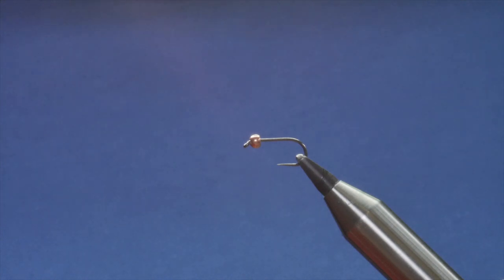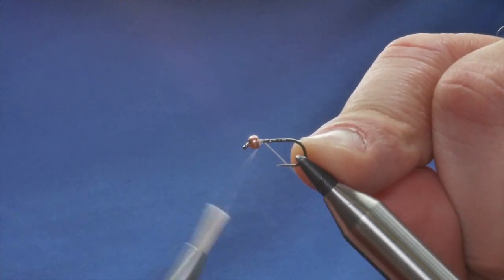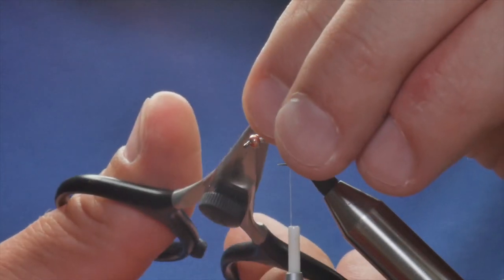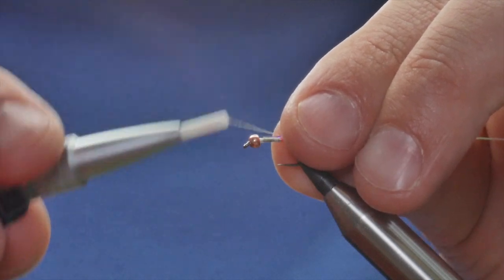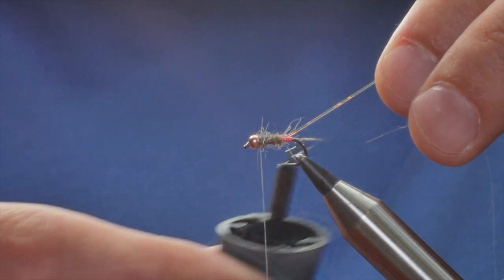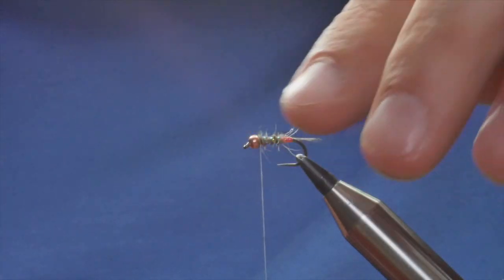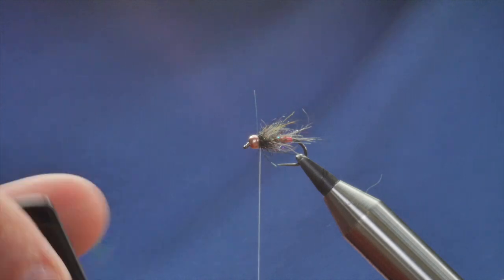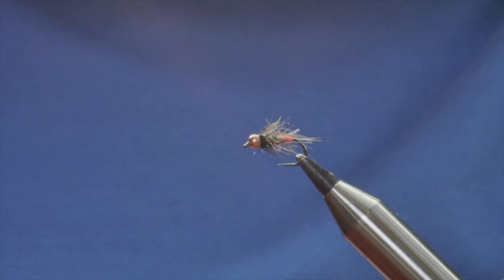Fly Tying the Troutline Bug for Nymph Fishing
Lucian Vasies is the man behind Troutline.ro based in Romainia. As well as bringing top quality and unusual items to the fly tying market he is also a very talented fly tyer. Some time back he posted a photo on Facebook of this little nymph. I did not have the exact materials to tie this fly but have substituted here and there and essentially come up with a decent likeness.

So, thanks for the inspiration for the tie Lucian and I hope you all enjoy the video.